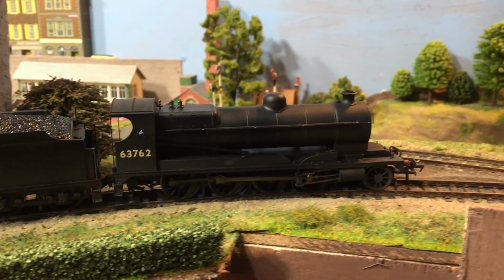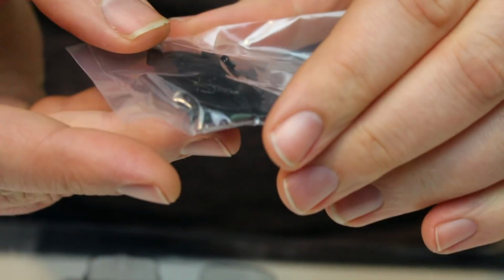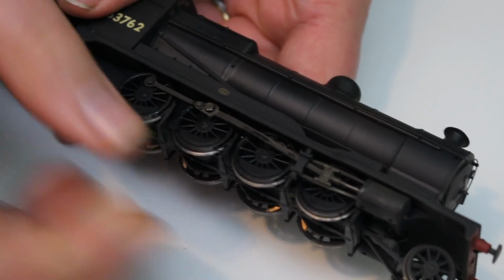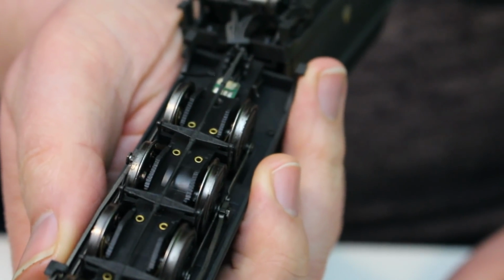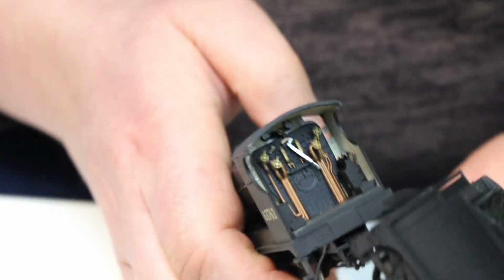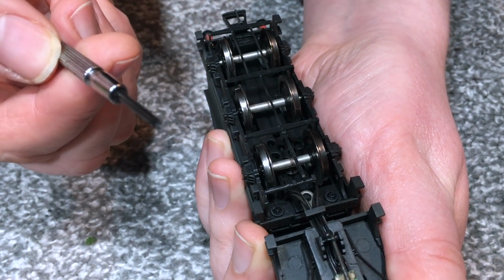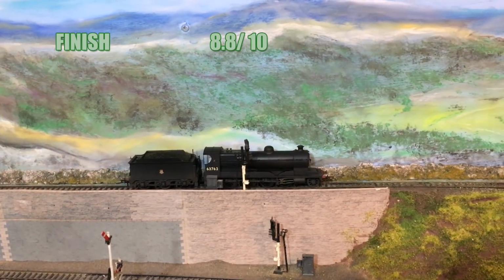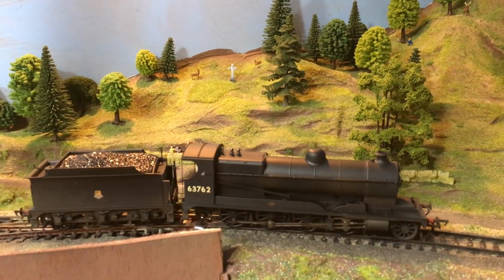Is This The Best Budget Bachmann Loco? - Full Review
If you like the look of this locomotive and fancy one for yourself, here's a link to get one